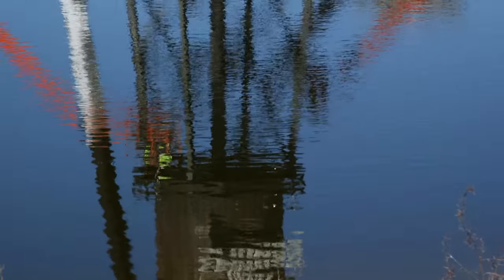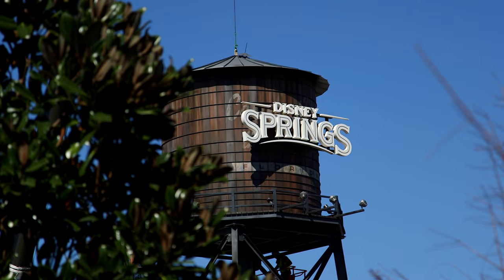Story Behind the Disney Springs Water Tower | Walt Disney World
Go behind-the-scenes with Walt Disney Imagineering as Disney Springs welcomes a brand new marquee water tower that will serve as the property’s entrance gateway.